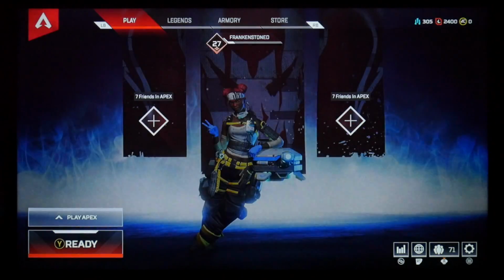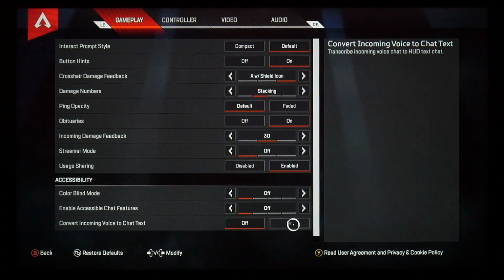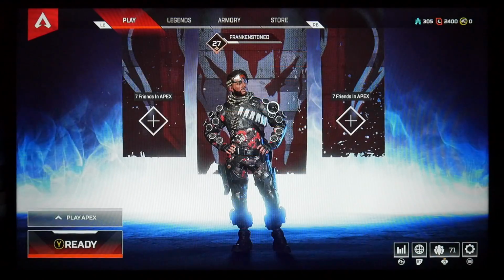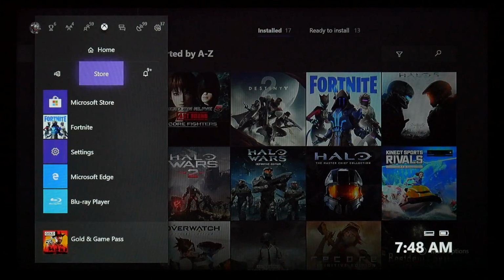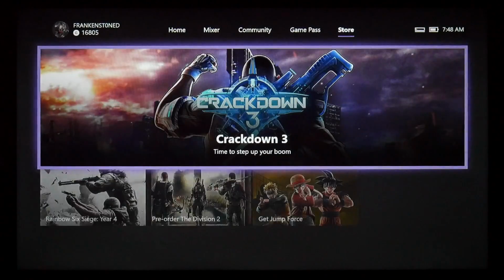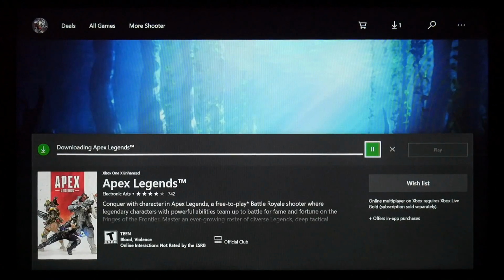How to Fix Apex Legends Game Chat - Team Chat Glitch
There is a new Battle Arena game out published by EA called Apex: Legends. Many have been reporting glitches with the in game team chat.

No official fix has been anticipated by EA. This is the only known game chat fix at the time of publishing.